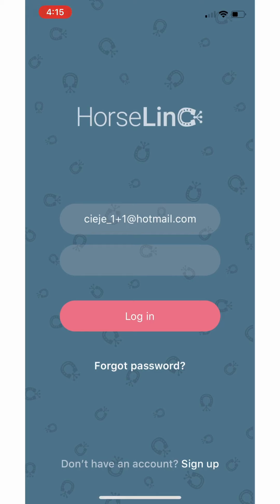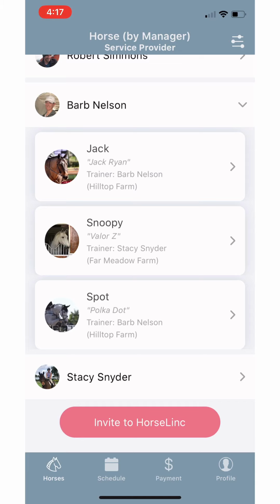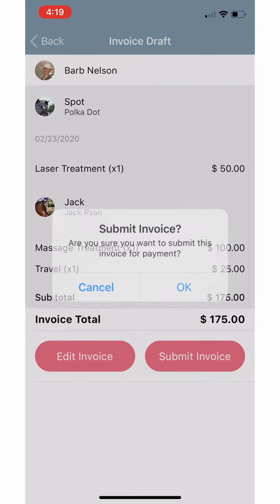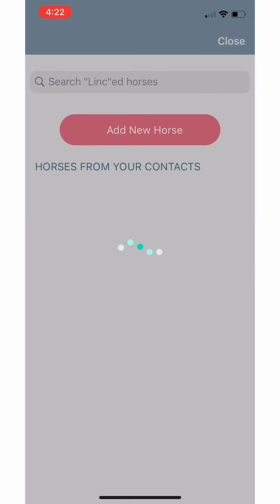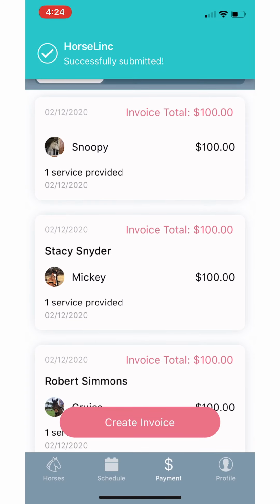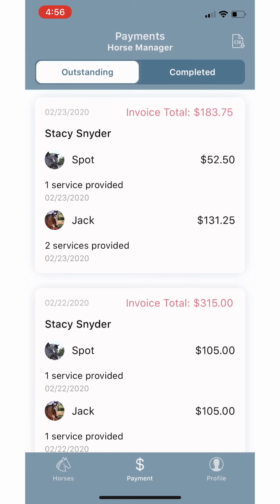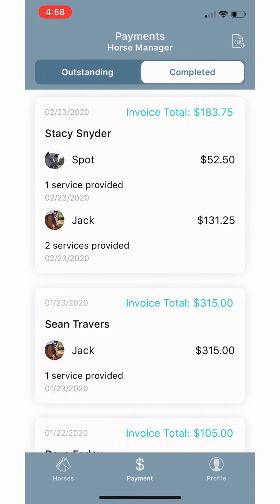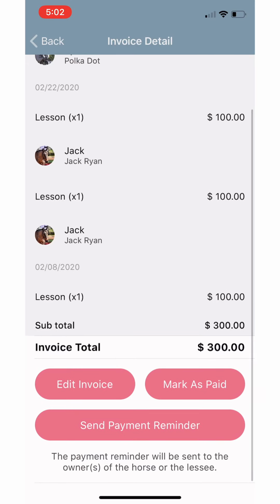HorseLinc Full Demo